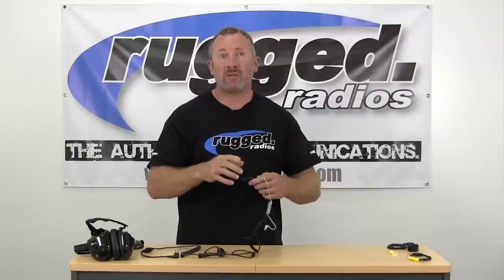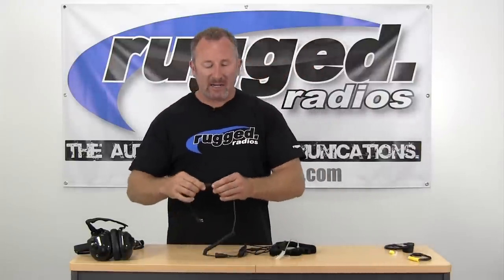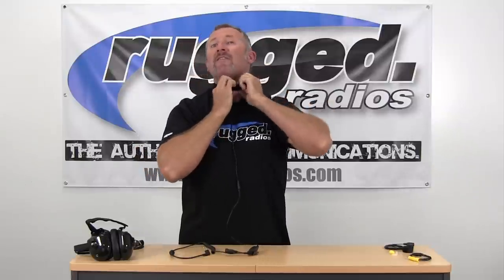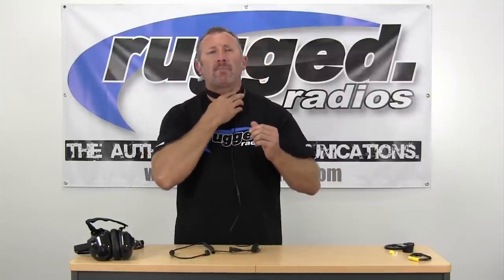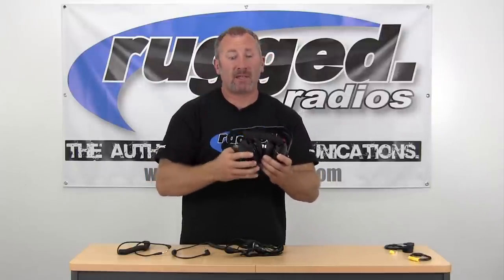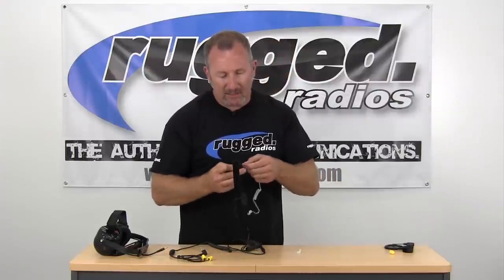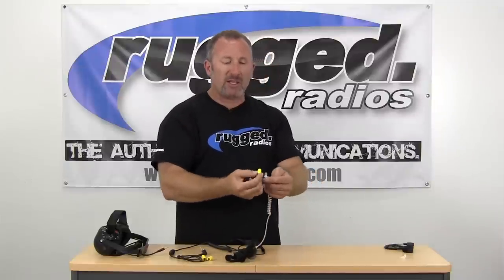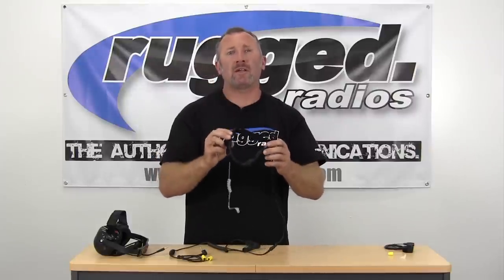Rugged Radios Throat Microphone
The Rugged Radios tactical throat mic incorporates solid technology developed from military, SWAT, police and first responder applications.

Your voice audio is detected through neck vibration and transmitted with minimal ambient or background noise for outstanding acoustic performance. Your transmissions are clear and crisp, providing reliable communication.

The Rugged Throat Mic connects easily to your handheld radio via a Mini Din connector. We've shown a Mini Din connector in the photo for illustration purposes only. Since Mini-Din connectors are radio specific, this item must be ordered separately.